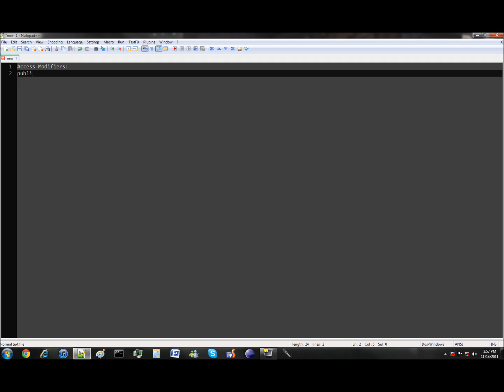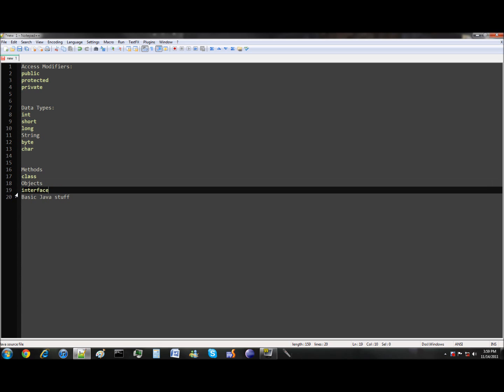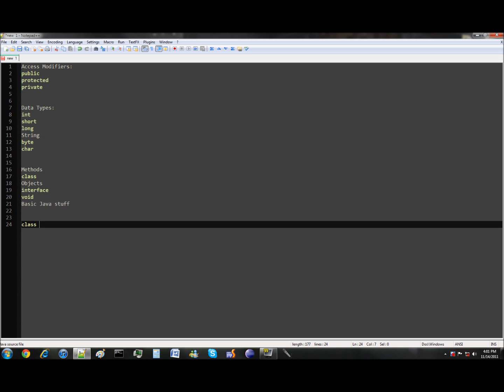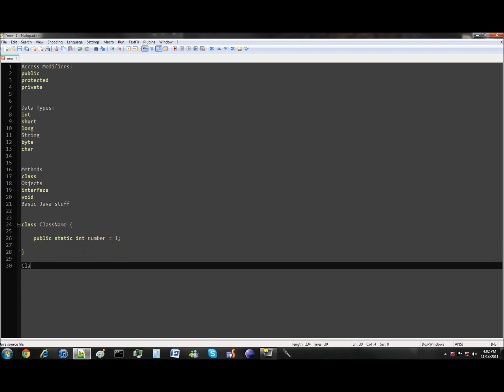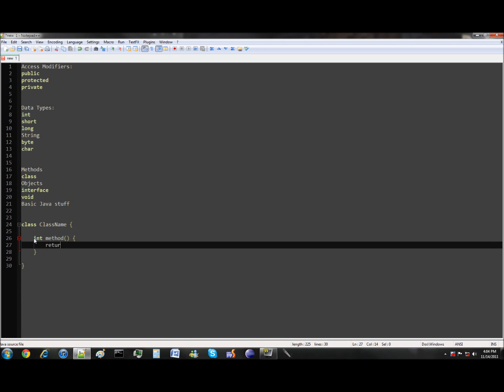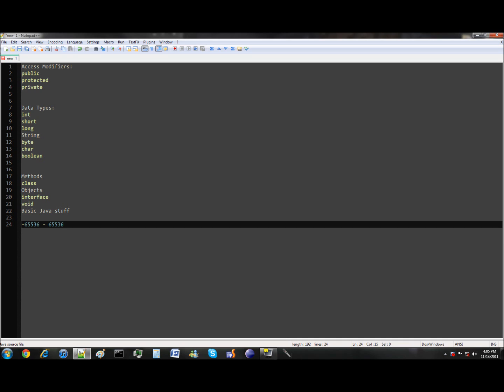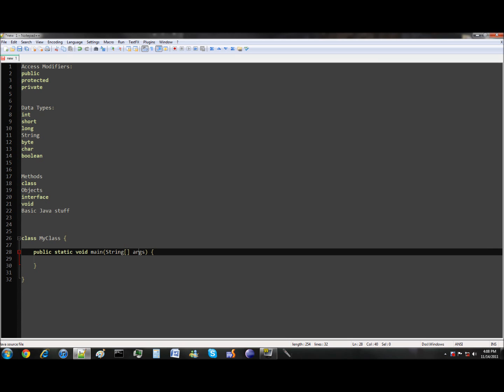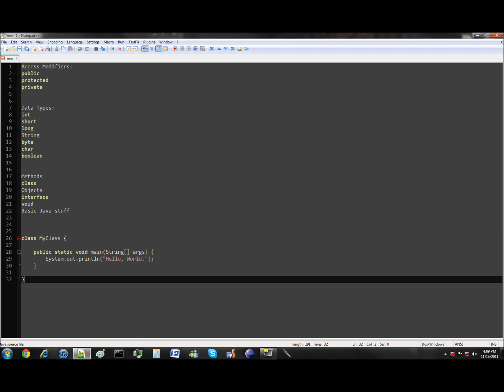The Java Tutorial - Part 02 - Syntax and Example Program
The series continues with a look at Java's syntax, as well as an example program so you can see what some actual Java code may look like.